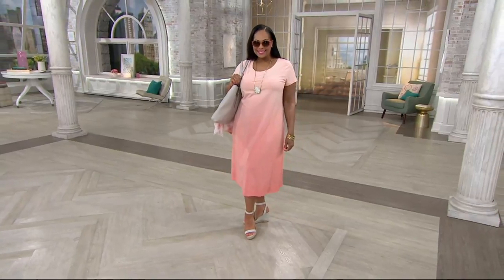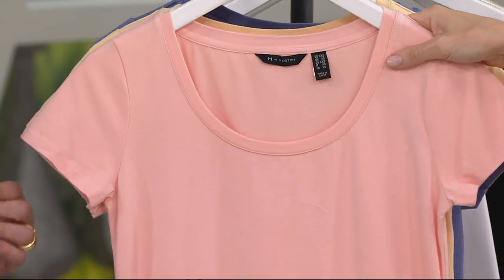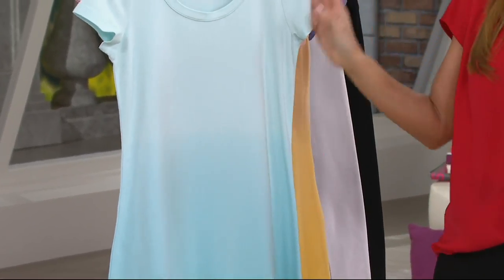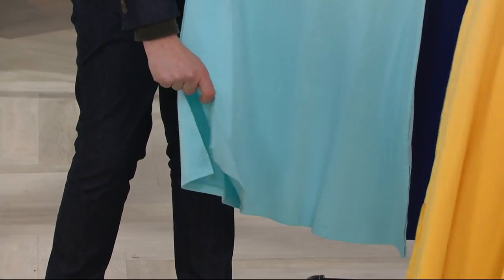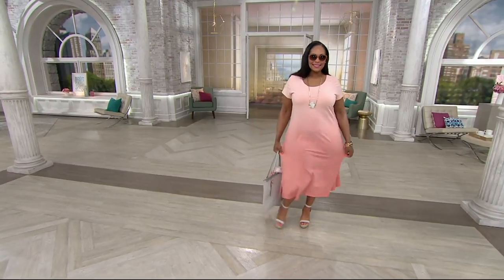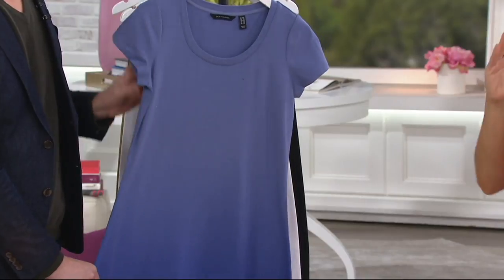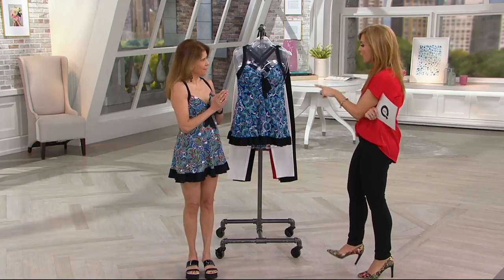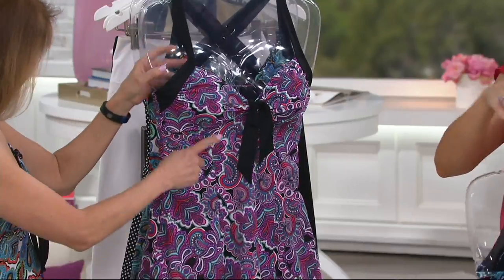H by Halston Short Sleeve Dip Dye Knit Midi Dress on QVC